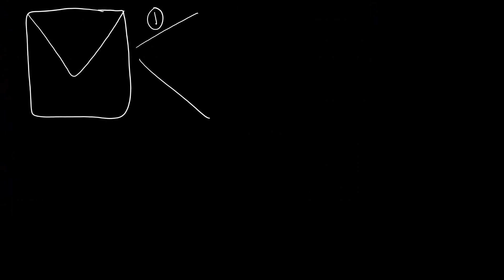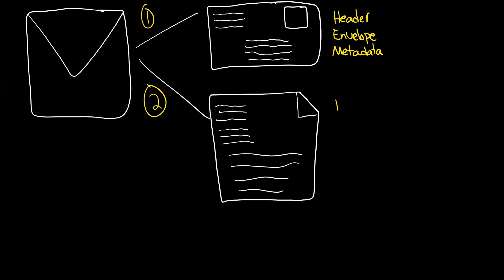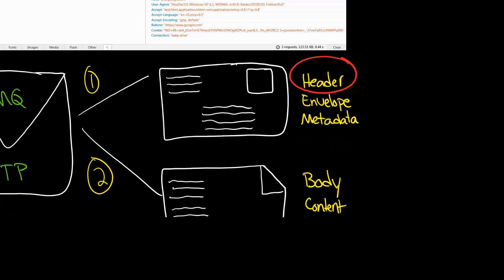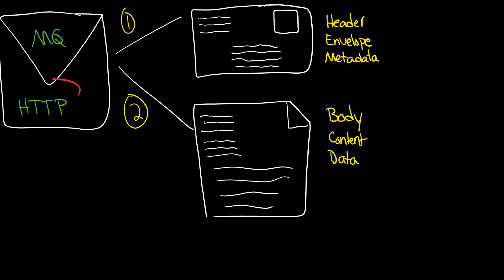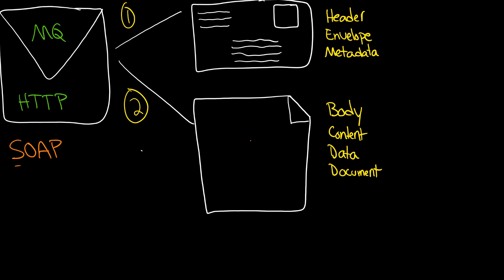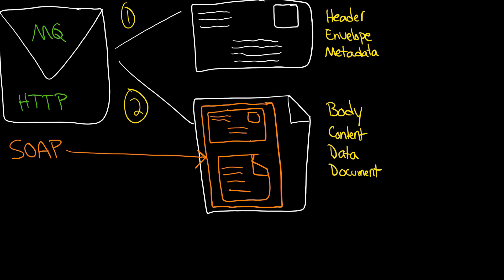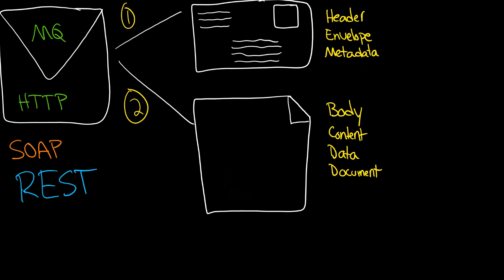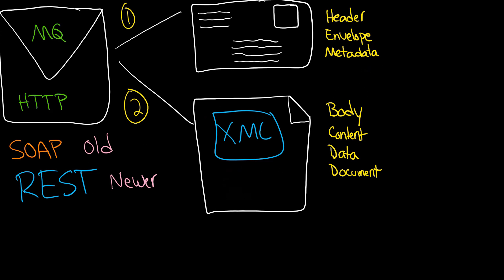MQ: Messages and HTTP as envelopes with bodies, SOAP and REST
This IBM Counter Fraud Management (ICFM), or ICFM 2, video explains IBM Message Queue MQ Messages and HTTP as envelopes with bodies, SOAP and REST